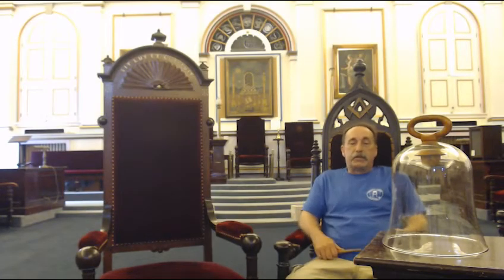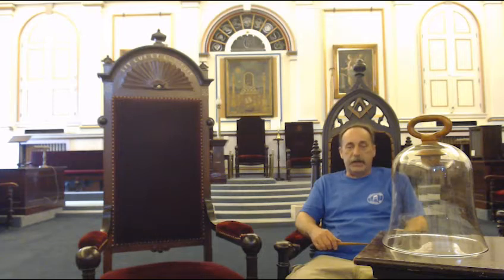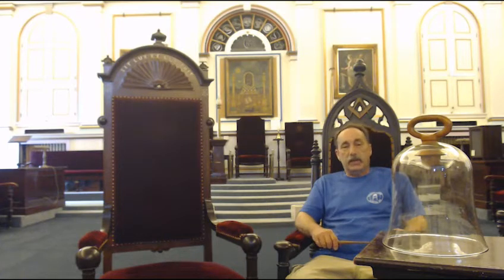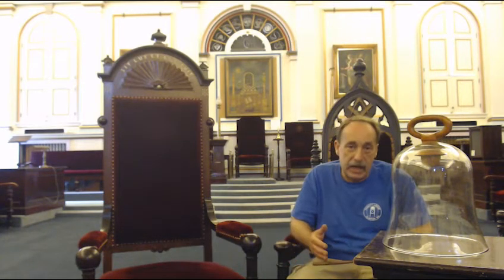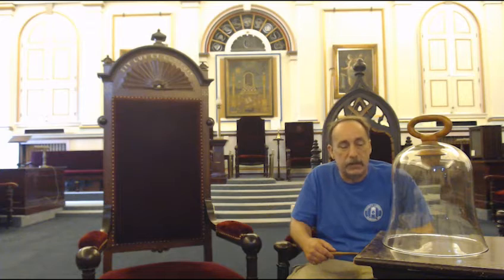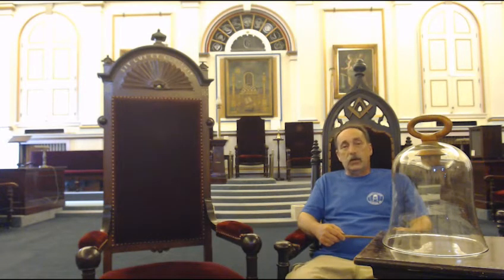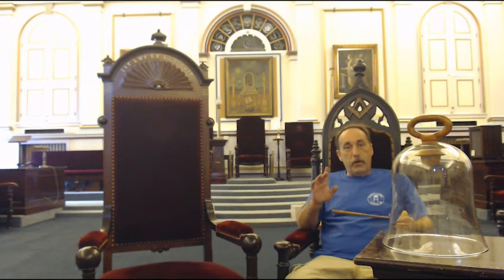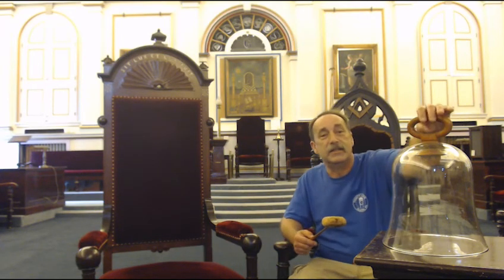Masonic Curators - 082 - Glass Bell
In this episode, Keith Mackinnon tells us about Masonic glass bells.